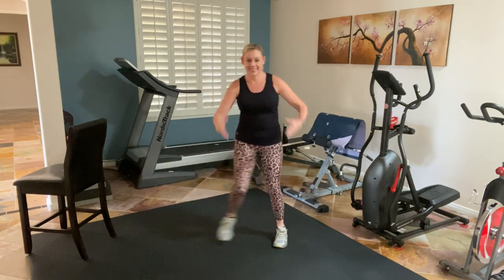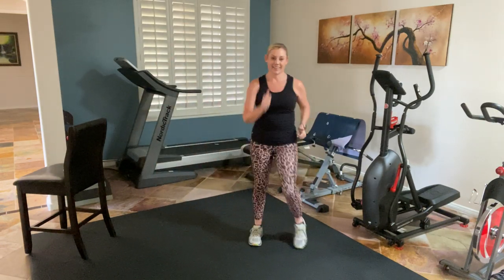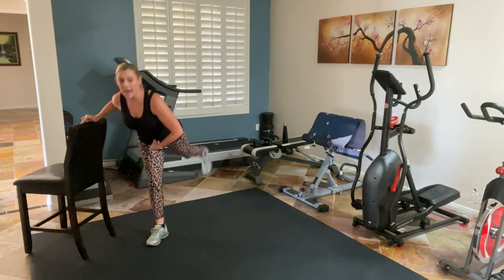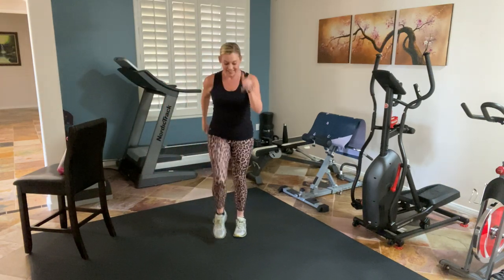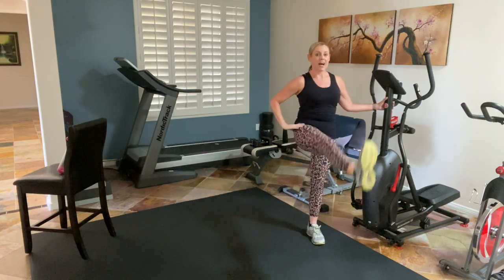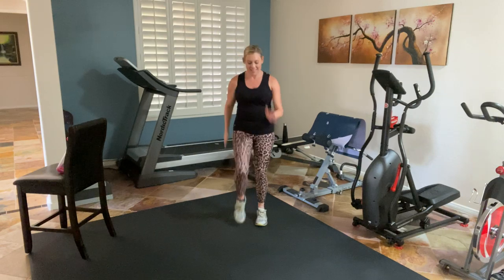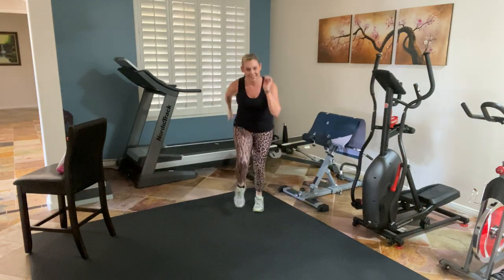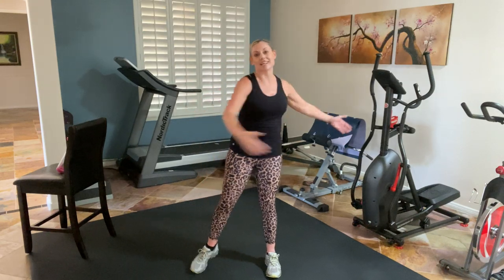Friday 5.15.2020 Fitness Mixer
Welcome to our 30-minute fitness mixer workout! This a mix of your favorite exercises from earlier this week. Make sure to show us your fun pants! Happy Fri-yay! For this class, you’ll need dumbbells (or water bottles) and a chair for balance support.
If the video doesn’t start at 10 am PT / 1pm ET, refresh your page. Technical difficulties?
Please consult your physician before beginning any new physical activity program.
• Not all exercises are suitable for everyone and this or any other exercise program may result in injury.  PLEASE ALWAYS consult your DOCTOR before beginning this or any other exercise program, especially if you have any chronic or recurring condition, and/or if you are pregnant, nursing, or elderly.  This exercise program is NOT recommended if you experience chest pains or have uncontrolled blood pressure or other uncontrolled chronic diseases.
• By performing any of the exercises in this program, you assume ALL risks of injury from doing so.
• ALWAYS warm up before beginning any workout and NEVER exercise beyond the level at which you feel comfortable.
• PLEASE stop exercising immediately if you experience pain, soreness, fatigue, shortness of breath, dizziness, lightheadedness, blurred vision, headache, nausea, sickness, illness, dehydration, excessive sweating, or any other discomfort.  If any of these symptoms persists after you stop exercising, please seek medical help immediately.
• This exercise program and the class tutorials and instructions provided in this program are NOT intended, and should NOT be used, as a substitute for professional medical advice, diagnosis or treatment.

All trademarks are registered and unregistered property of ASH. The copyright proprietors have licensed the material in this video for private use only and any other use of the whole or any part of the material is strictly prohibited, including adapting, copying, sharing copies and/or access codes, performing, broadcasting or authorizing any of the foregoing.

Music License –
Music licensed through CLUB32MIX MUSIC.